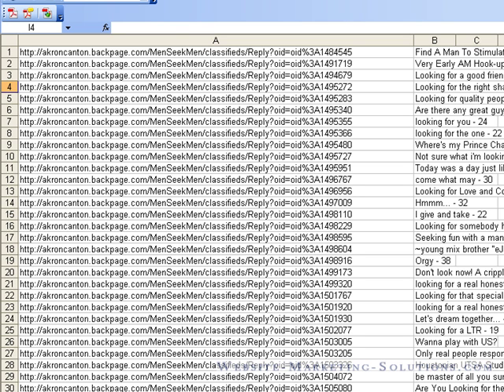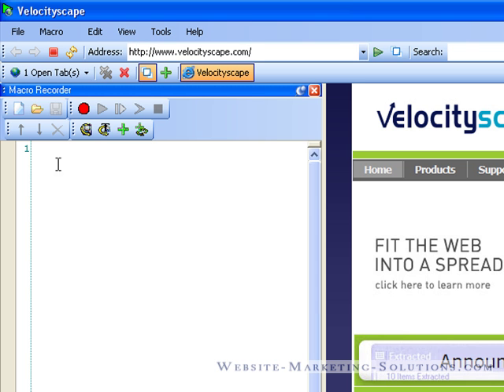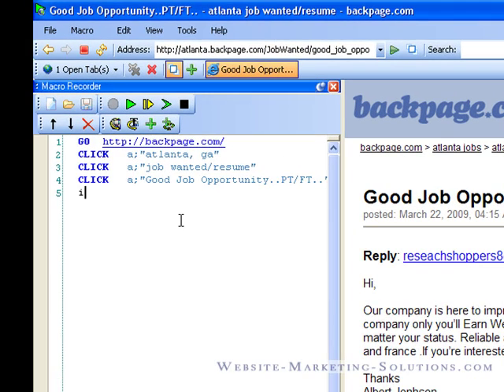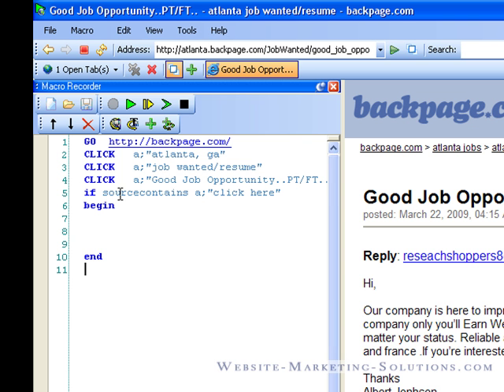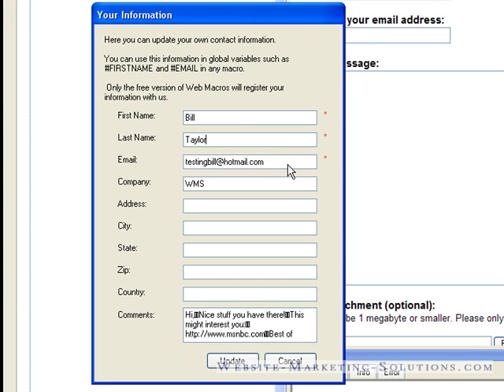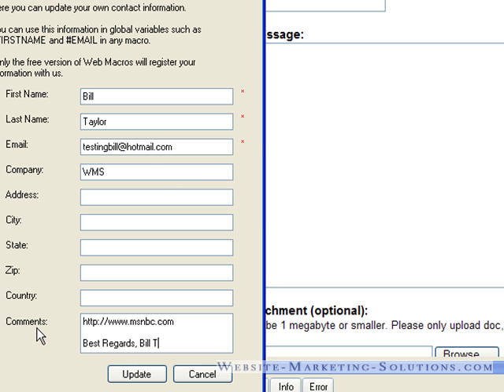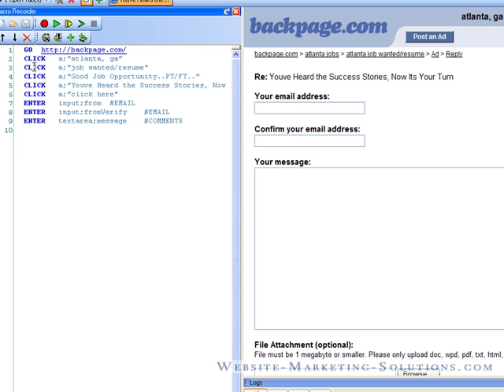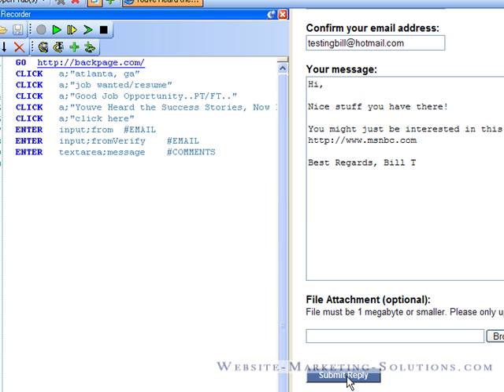What Should I Sell Online Now? (Part 2 of 3)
(Part 2 of 3) What to Choose... and How To Sell It, Really Really Fast.